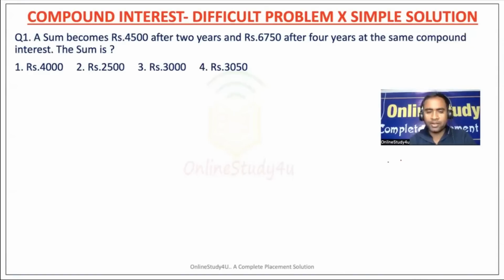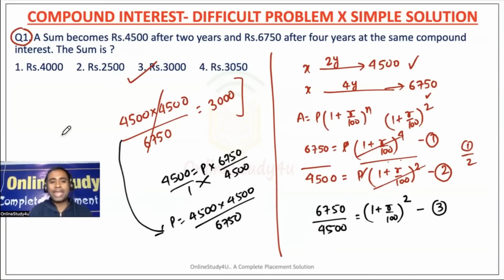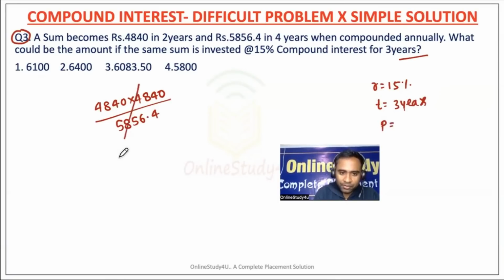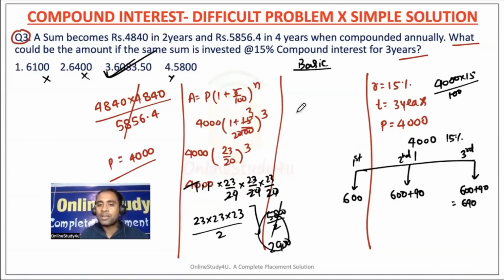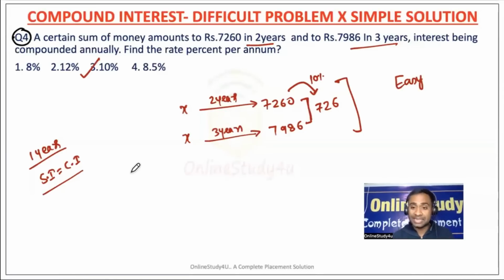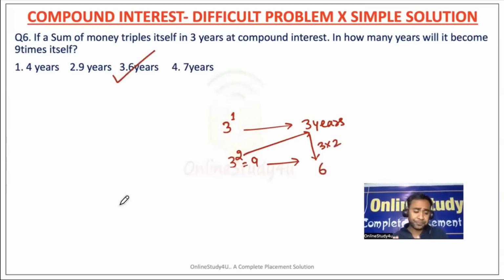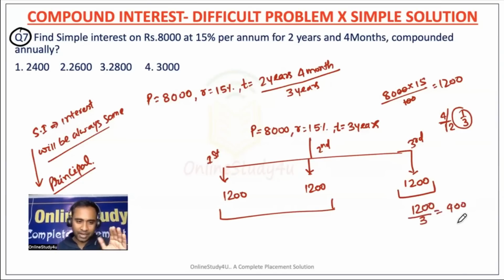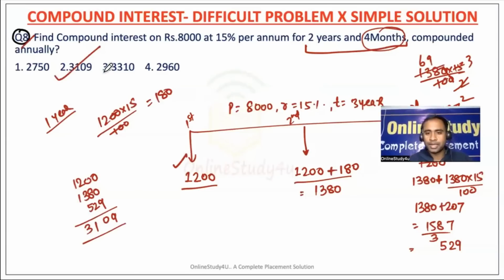🚨TCS NQT 2025 , compound interest PYQs | full strategy in single video